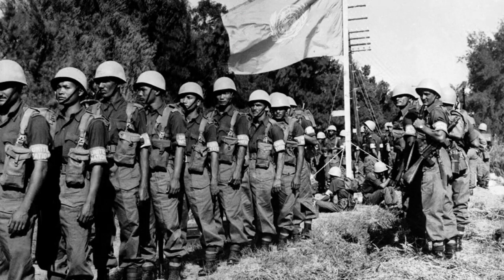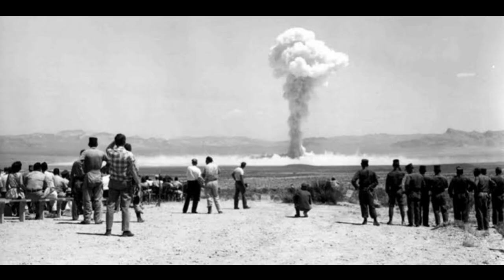The Cold War - From Potsdam to Death of Stalin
The Cold War was a period of geopolitical tension between the United States and the Soviet Union and their respective allies, the Western Bloc and the Eastern Bloc, that started in 1947, two years after the end of World War II, and lasted until the fall of the Soviet Union in 1991.